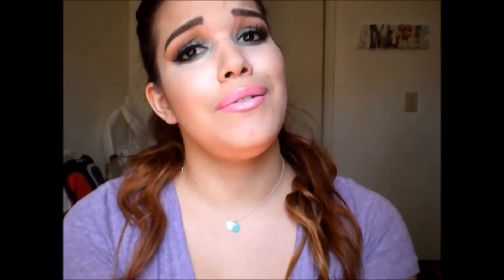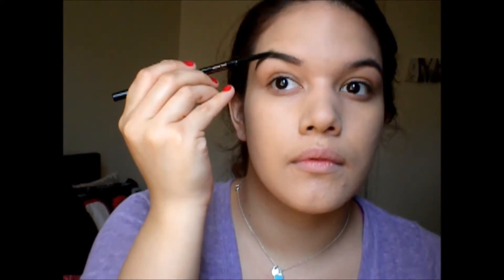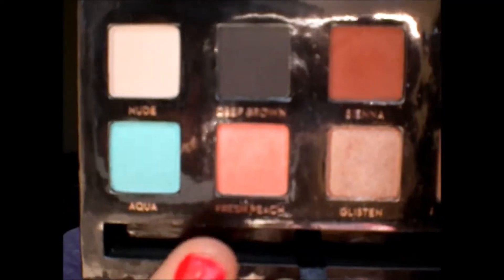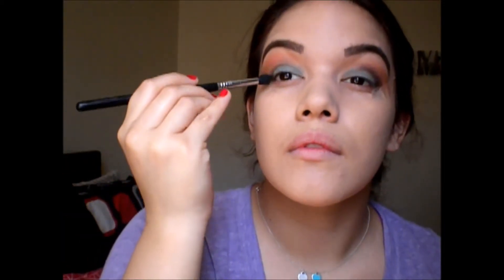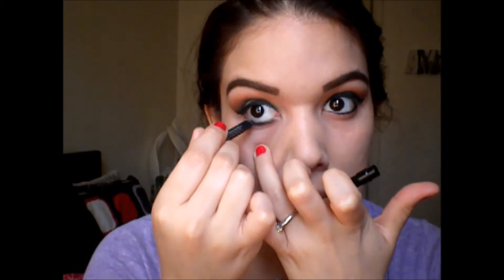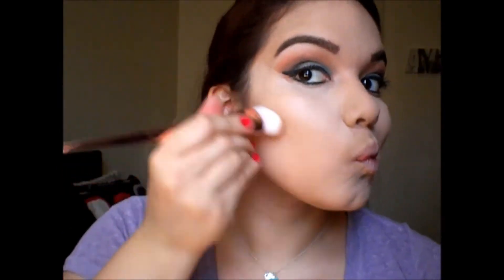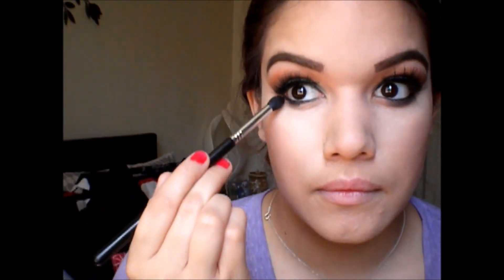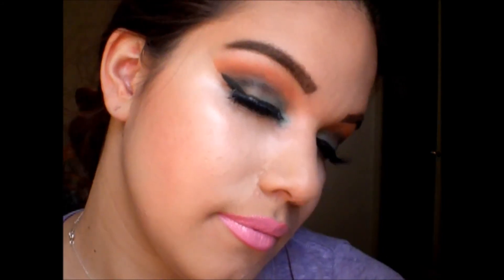Makeup Tutorial | Arabian/Mexican Barbie Inspired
So no way am i trying to offensive, hopefully you guys enjoy the look!
MUCH LOVE!

-xoxoxo, Sabrina